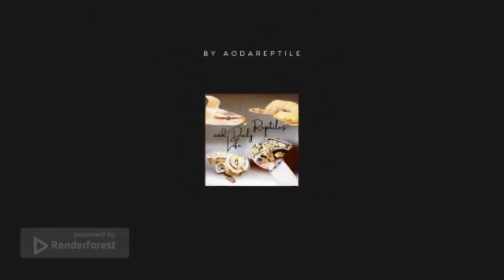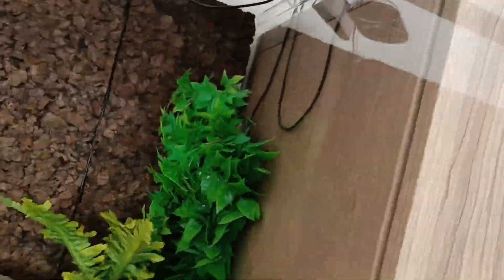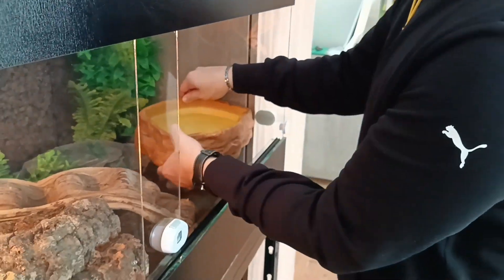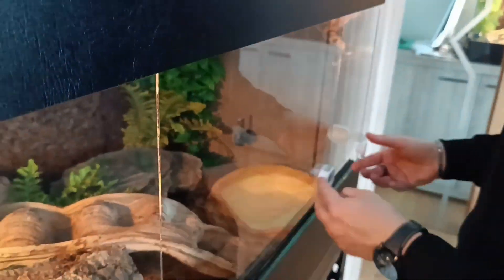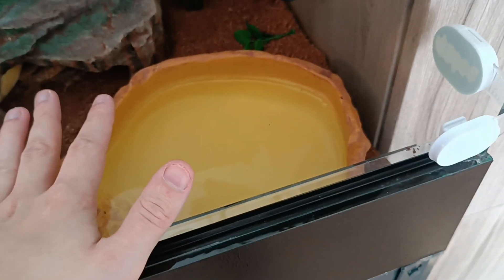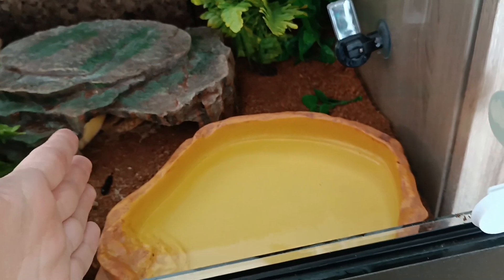HYDRATE YOUR SNAKES ! If you asked me #2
Hi Everyone,
Welcome on this video, if you asked me about hydration, I'll tell you that...